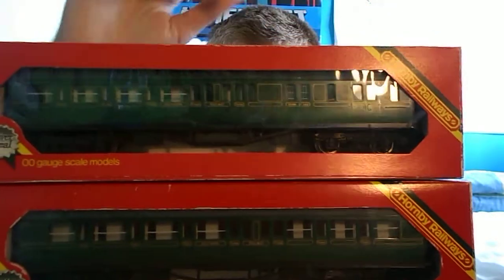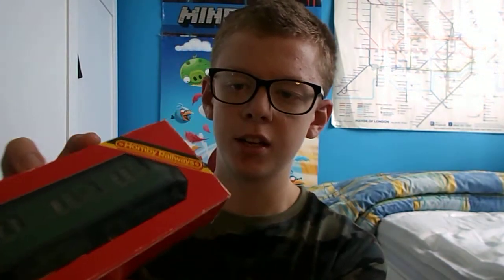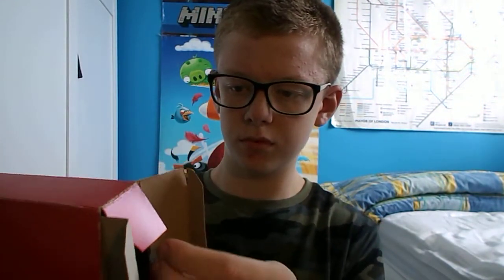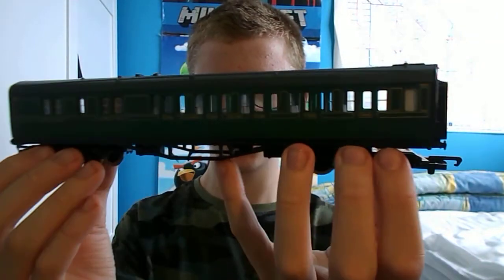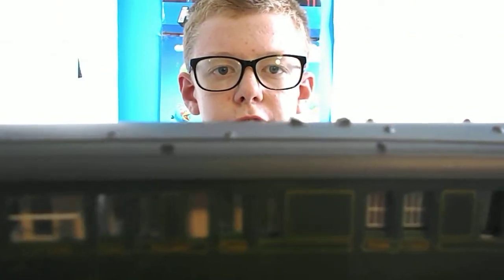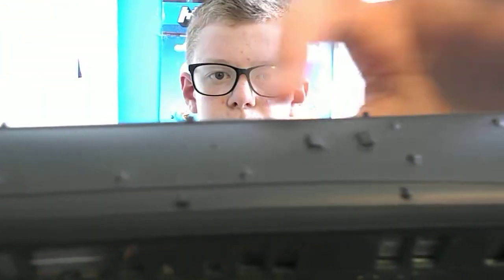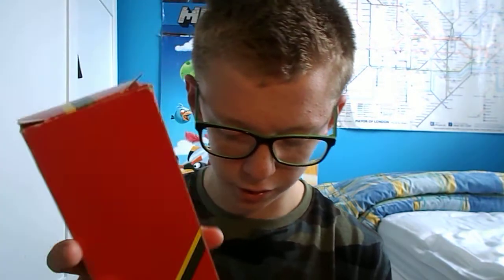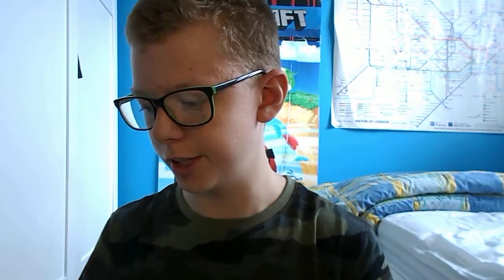Reviewing Three SR, Maunsell Corridor Coaches